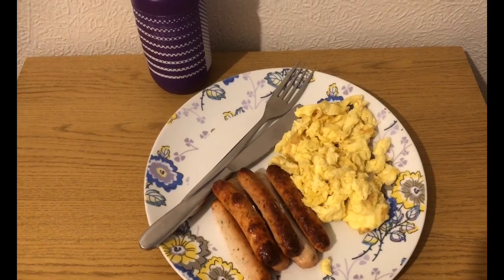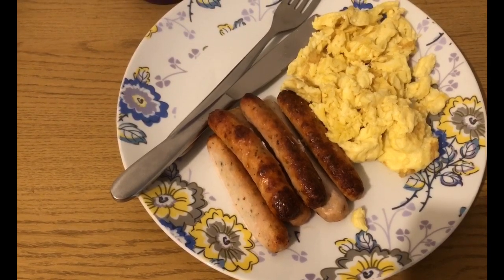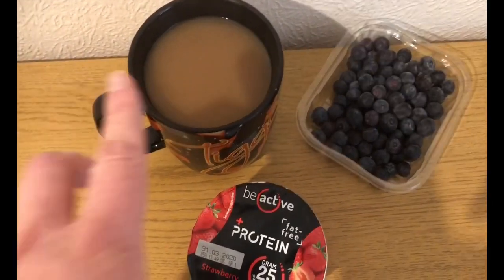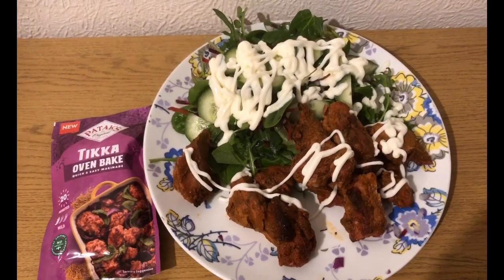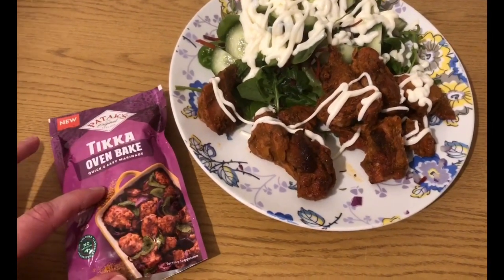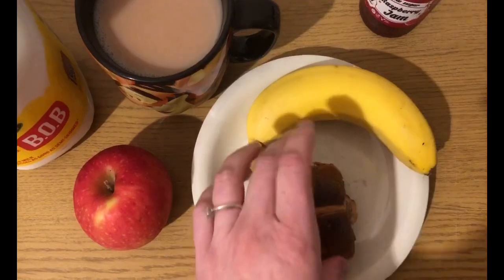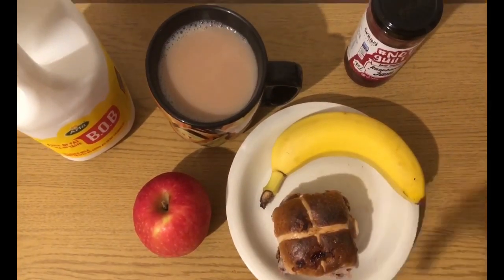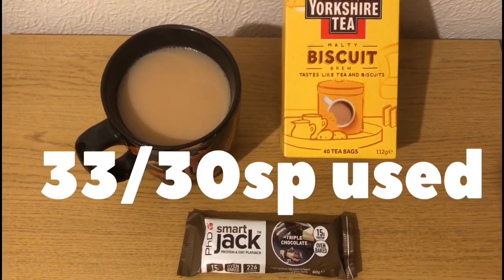WW UK what I eat in a day, on the green plan